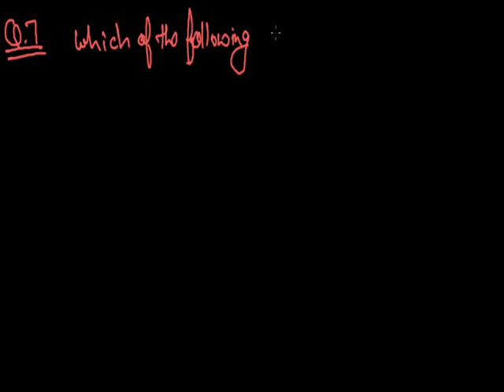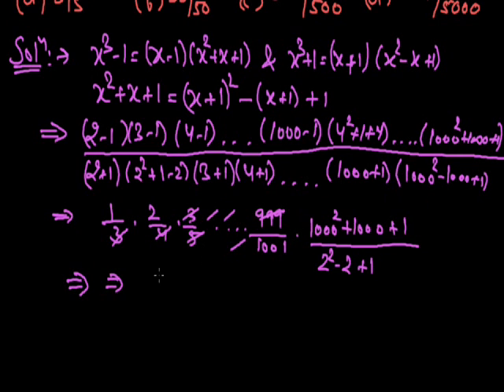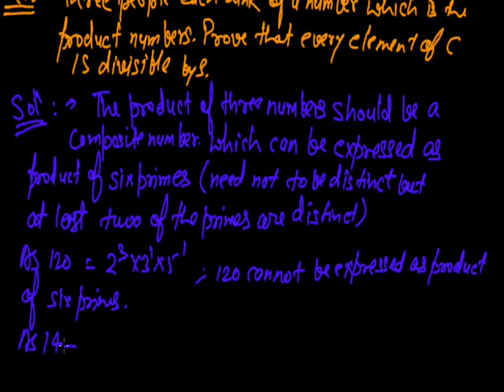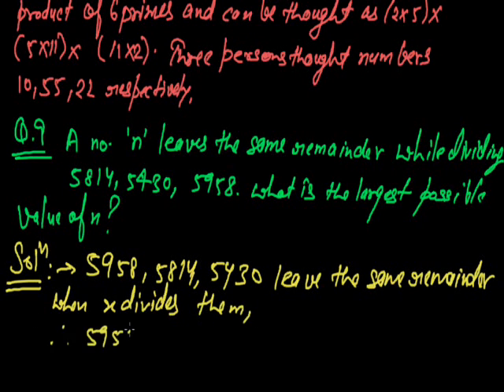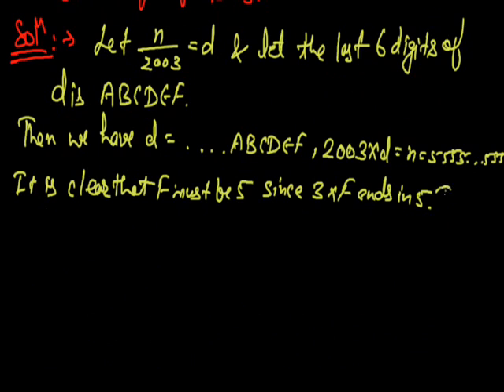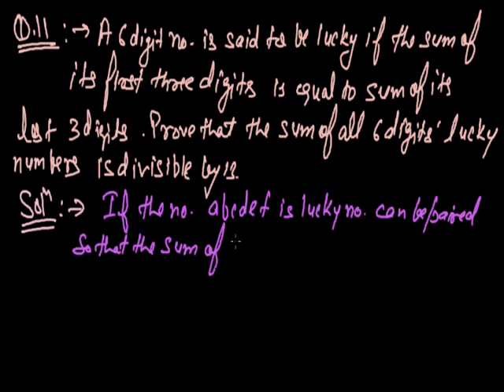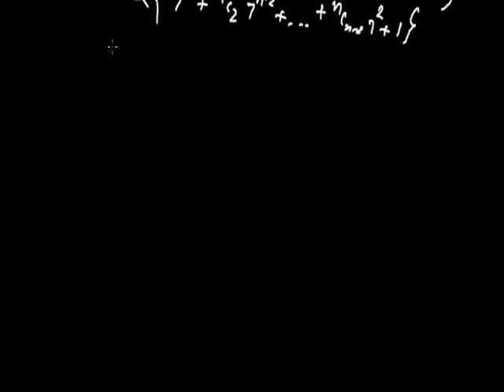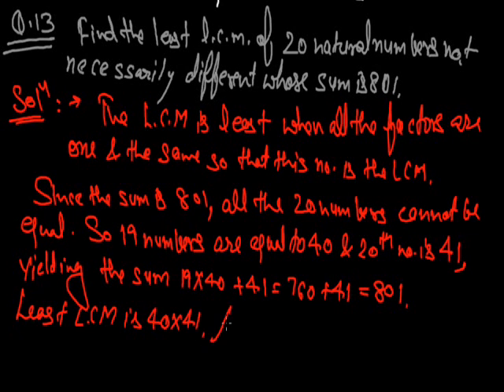Number system 005